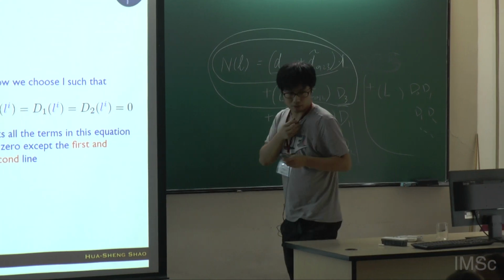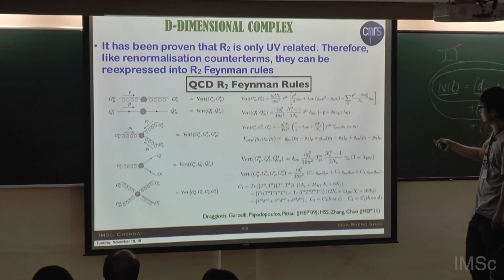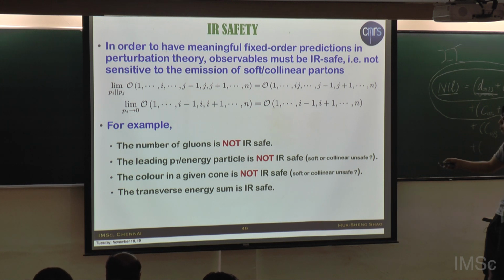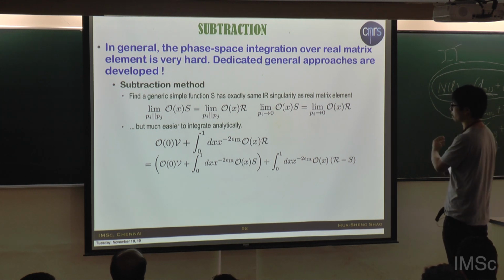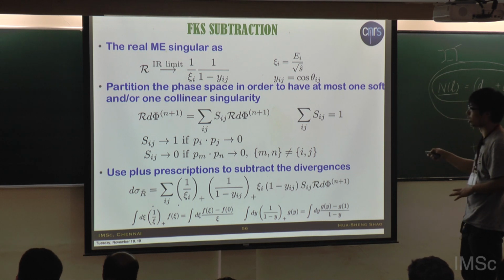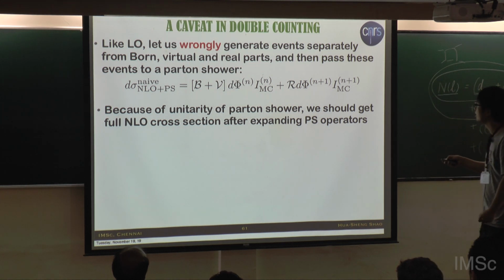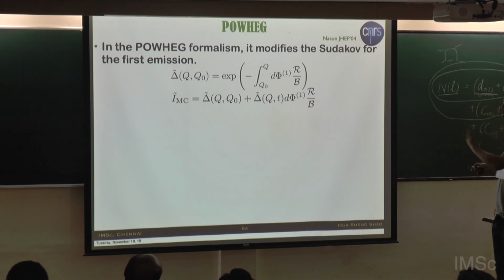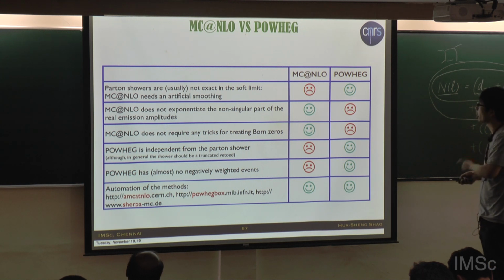Precise predictions: Next to leading order II by Huasheng Shao